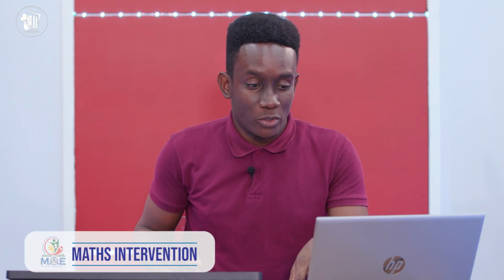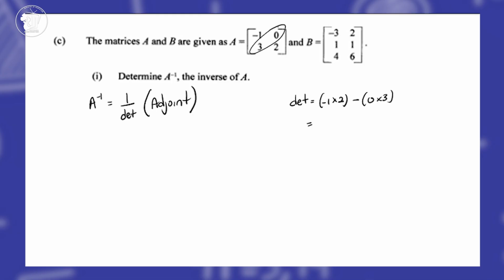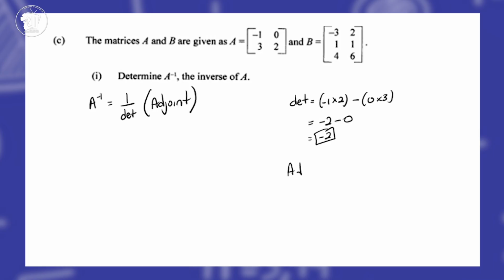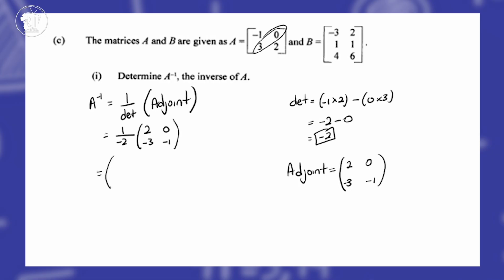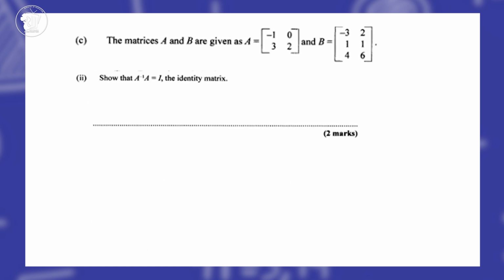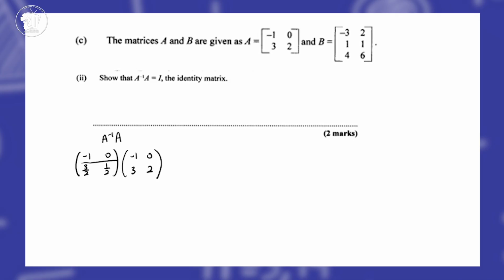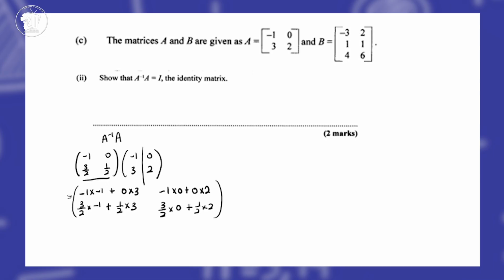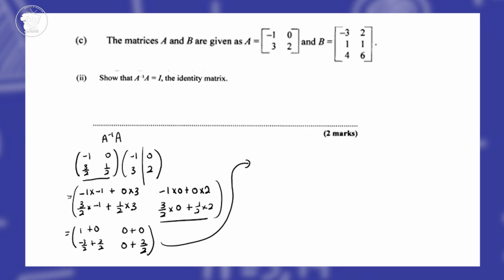Math Intervention Program - Matrices Part 1